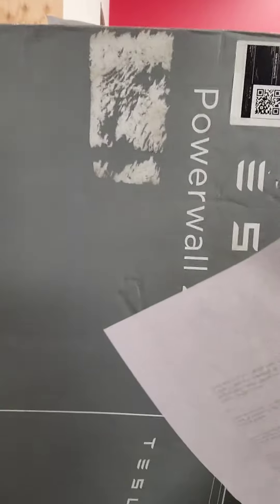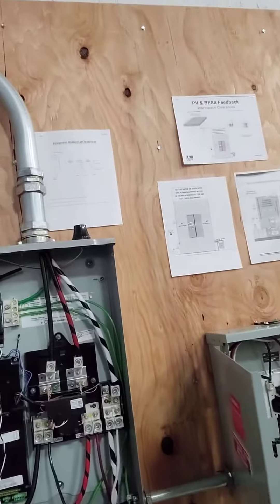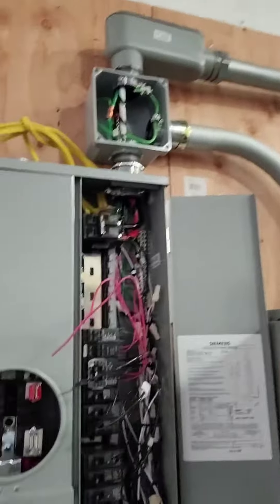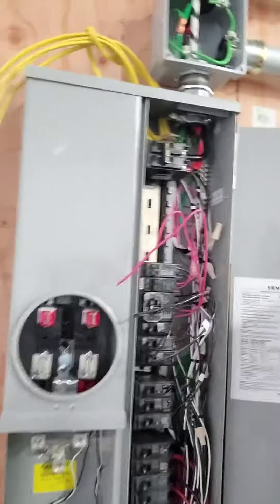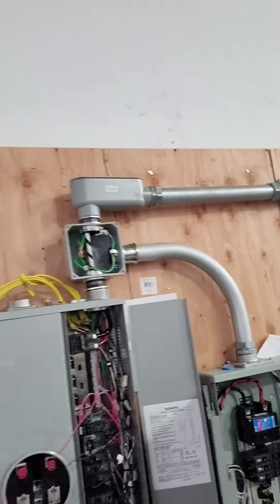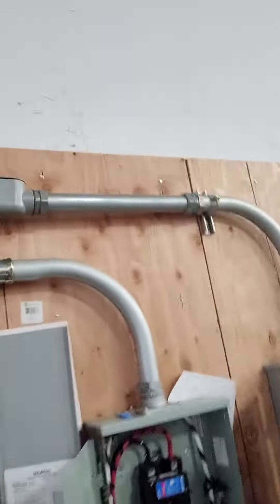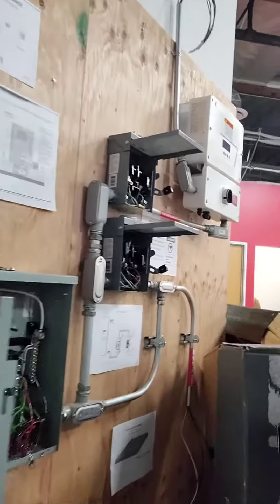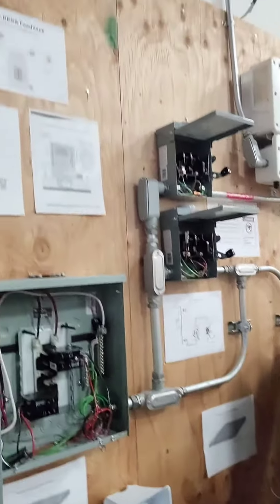Tesla Powerwall 2 Training